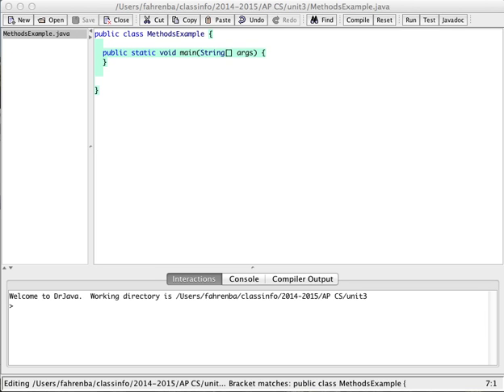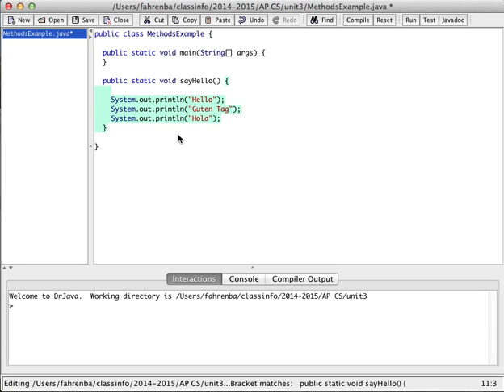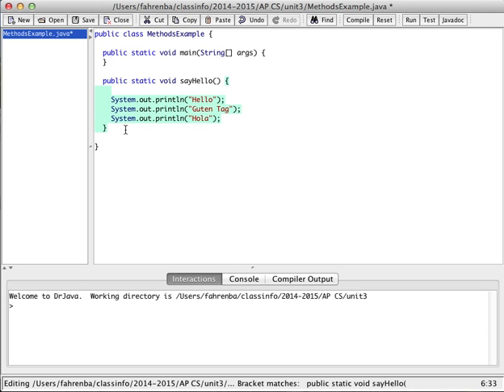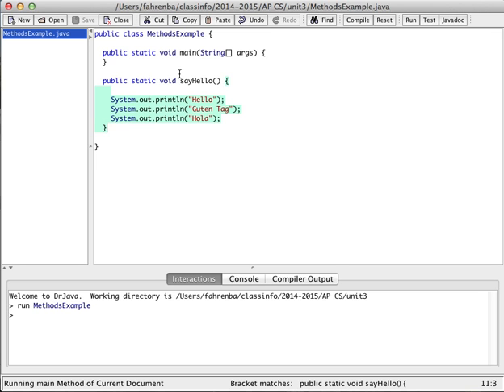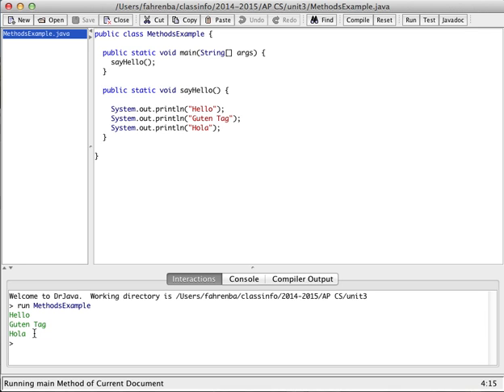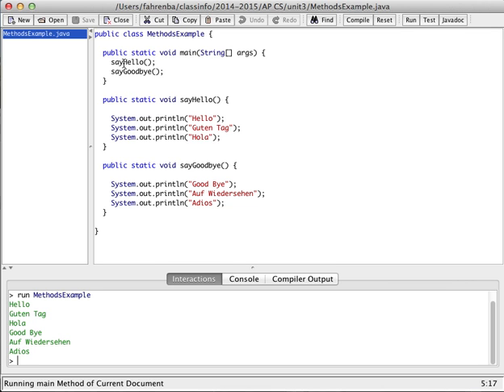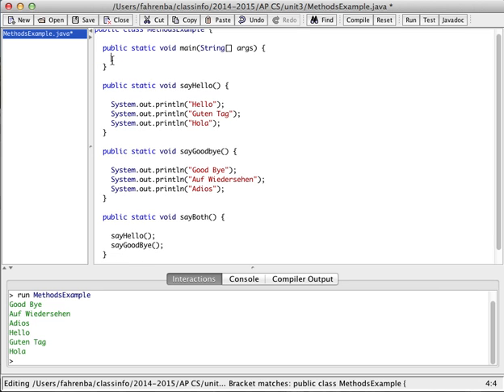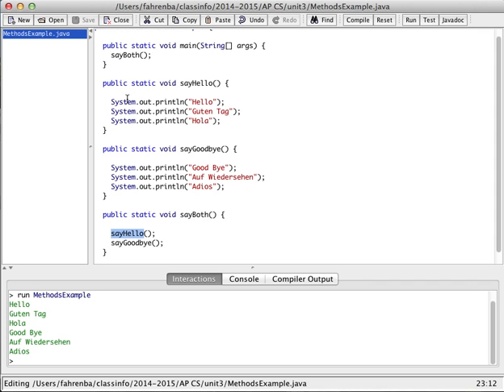Methods Introduction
Mr. Fahrenbacher explains how to create your own methods